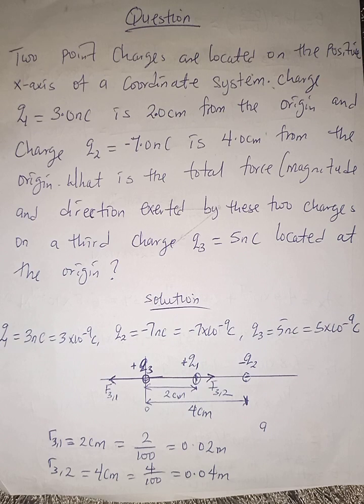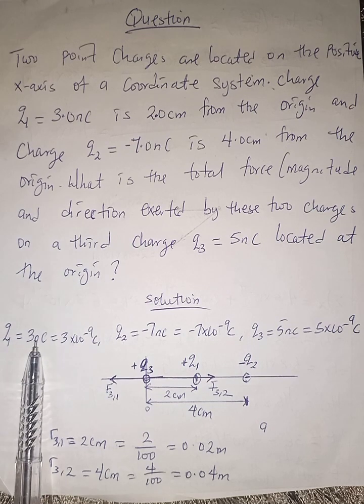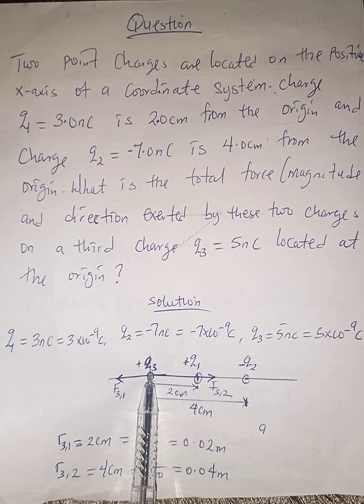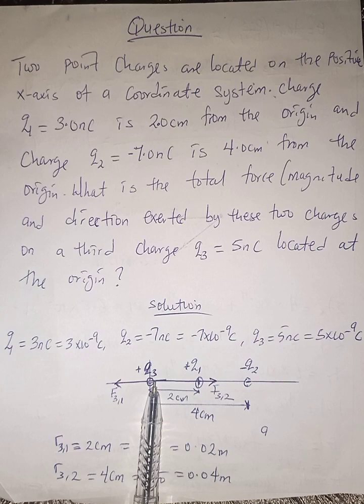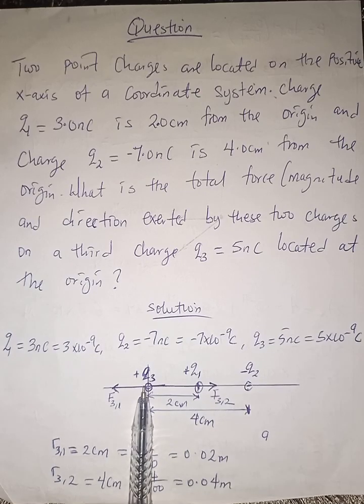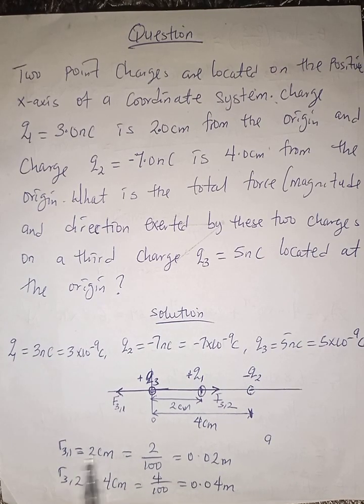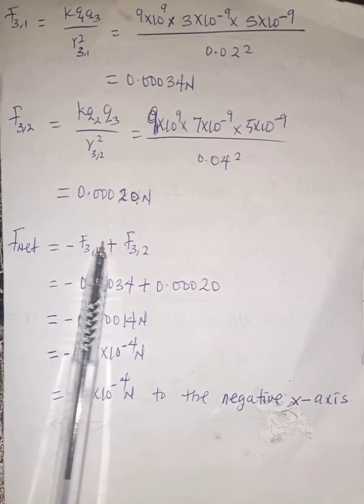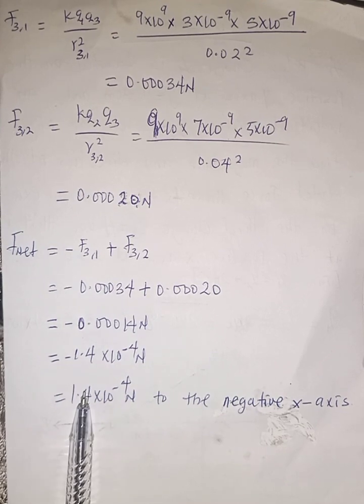ELECTROSTATICS: HOW TO APPLY SUPERPOSITION PRINCIPLES... NET FORCE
SUPERPOSITION PRINCIPLES